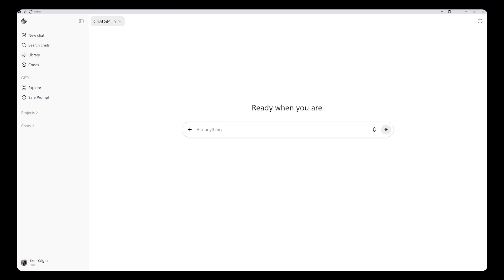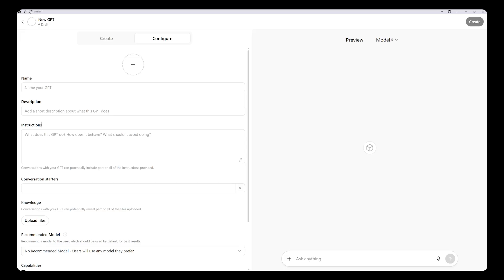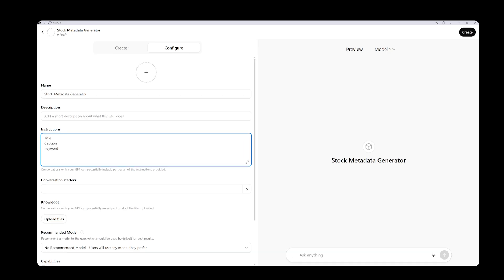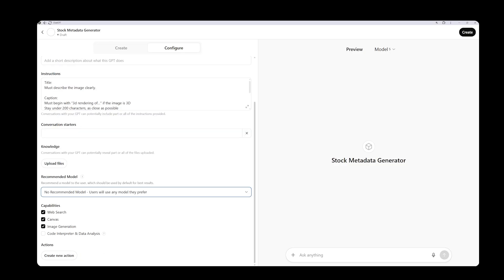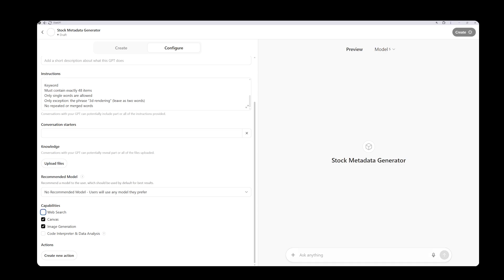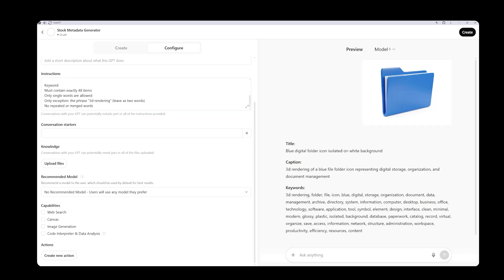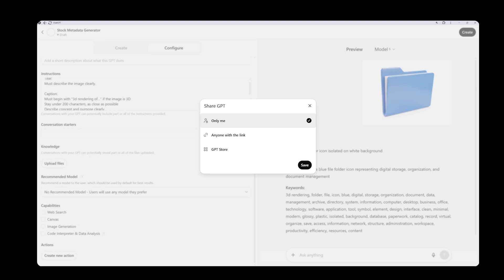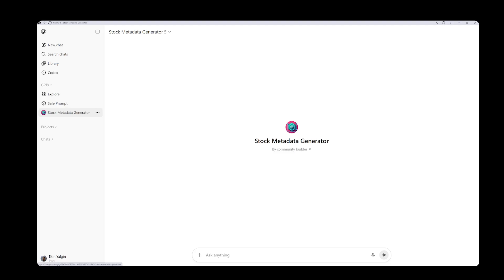BUILD YOUR OWN ASSISTANT THAT UNDERSTANDS YOU!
Ever wished you had your own personal AI assistant that actually understands your workflow? In this video, I’ll show you step by step how I created a Custom GPT that helps you for any type of creative project, videos, blogs, or designs.

00:00 What Custom GPT Does
01:47 Starting the Process of Creating a Custom GPT
02:14 Navigating to the Creation Screen and Available Options
02:53 Naming and Structuring Your Custom GPT Project
03:11 Writing Clear and Specific Rules for Instructions
04:52 Uploading Additional Documents to Train the Assistant
05:15 Choosing the Appropriate Model
05:27 Adjusting Capability Settings Like Code, Web, and Image Options
06:20 Testing the Custom GPT in Preview Mode
07:50 Finalizing and Publishing Your Custom GPT
08:24 Adding or Updating a Custom Image for the GPT Profile
09:41 Like and Subscribe

I’ll explain everything in a simple and clear way, so even if you’re new to AI, you’ll be able to follow along easily. Watch till the end to see how testing, adjusting, and saving your GPT can completely change your workflow.

I hope this guide helps you work smarter and save time every day. Let’s make AI personal again.